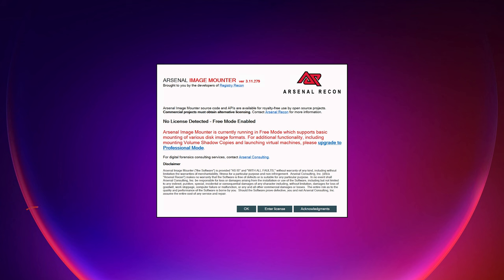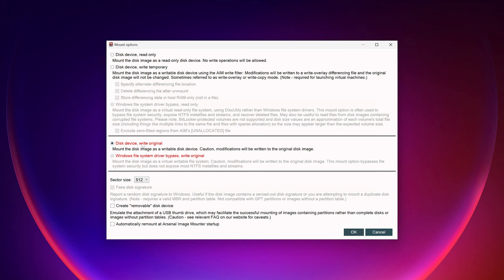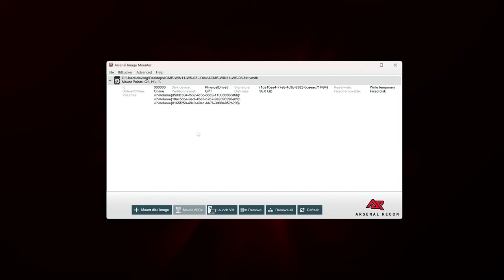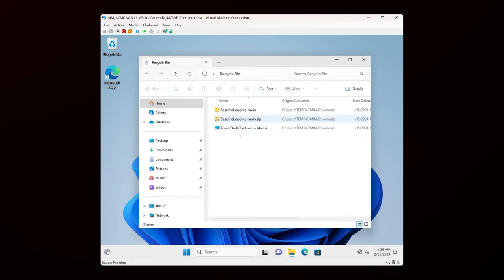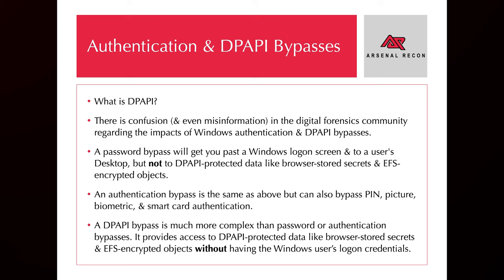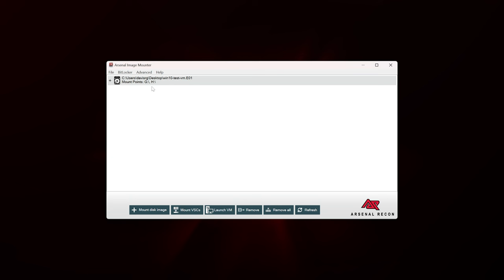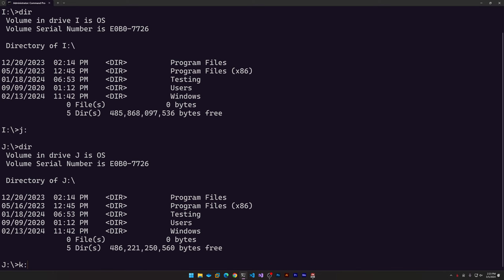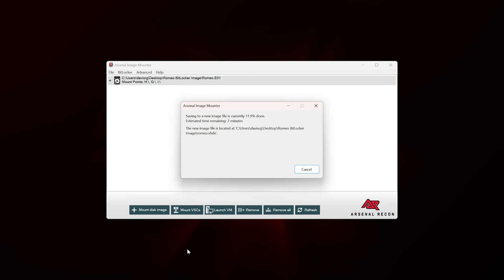The Ultimate Guide to Arsenal Image Mounter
In this episode, we'll take an in-depth look at Arsenal Image Mounter. We'll start with the basics and cover the functionality included in the free version. Then, we'll look at advanced features including the ability to launch VMs from disk images, password bypass and password cracking, and working with BitLocker encrypted disk images.

📖 Chapters

00:00 - Intro
00:57 - Free Mode
07:55 - Professional Mode
08:43 - Launch a VM from a Disk Image
09:28 - Fixing a Common Issue
12:21 - Windows Authentication Bypass
14:55 - About DPAPI
16:36 - DPAPI: Password Attack Functionality
19:49 - Mounting VSCs
22:36 - Launch a VM from a VSC
23:45 - More VSC Options
26:08 - Working with BitLocker Images

🛠 Resources

Enable Hyper-V (or reset the priority):
DISM /Online /Enable-Feature /All /FeatureName:Microsoft-Hyper-V